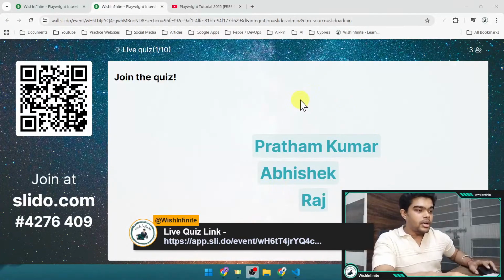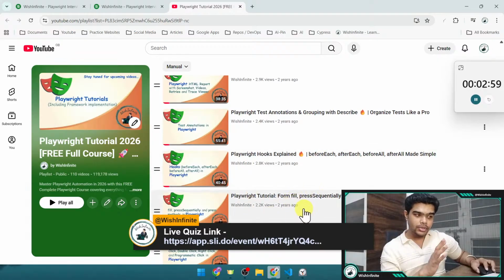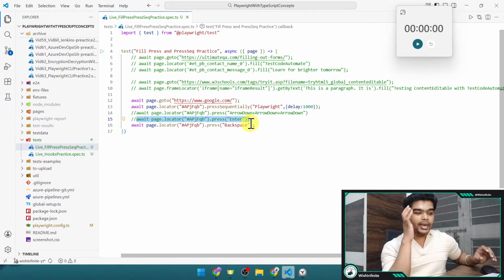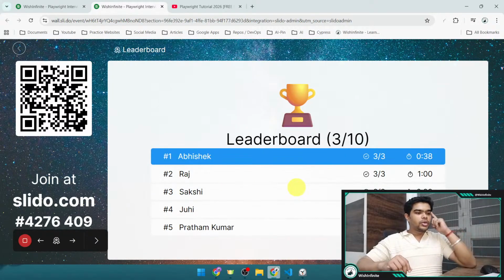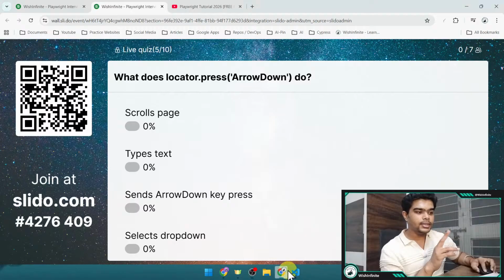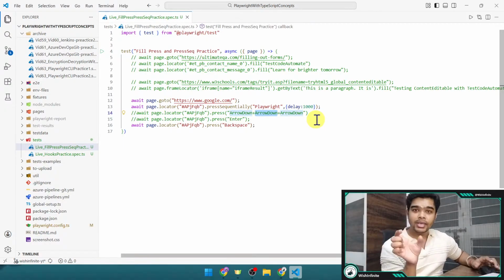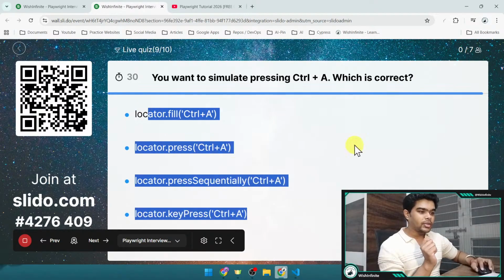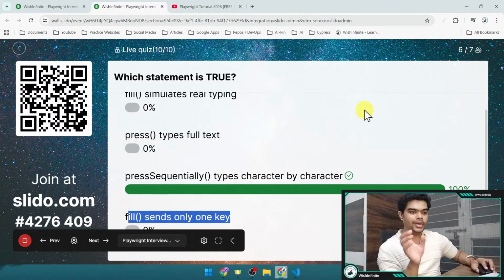Playwright Interview Questions Live Quiz Part 13 🚀 | fill() vs pressSequentially() vs press()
🔥 Playwright Live Quiz – Part 13 is here!
Today we’re focusing on one of the most confusing but most used areas in Playwright automation — handling keyboard & input actions correctly.

Most testers use fill(), pressSequentially() and press() without knowing the differences… and that’s exactly why tests become flaky, slow, or unreliable.

In this LIVE quiz, you’ll face real interview-style and real project scenarios on:
✅ fill() vs typing behavior
✅ pressSequentially() for realistic key events
✅ press() for keyboard shortcuts & special keys
✅ When each method should be used
✅ Performance & reliability differences
✅ Common mistakes that break CI runs
✅ Tricky interview questions asked by top companies

If you’re preparing for Playwright interviews or building serious automation frameworks — this session will save you hours of debugging.

🎯 Learn fast. Compete live. Remember forever.
🔔 Click “Notify Me” and join the LIVE quiz!